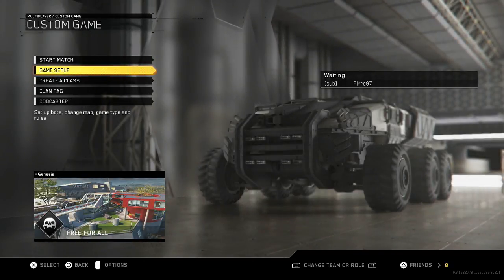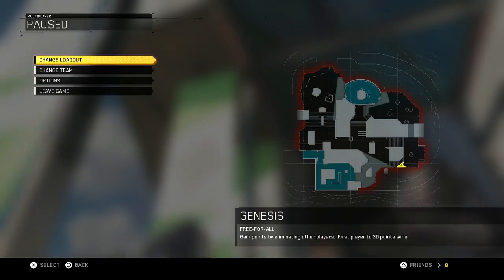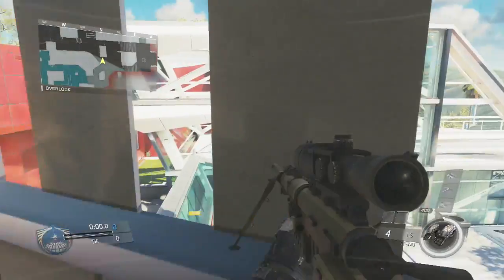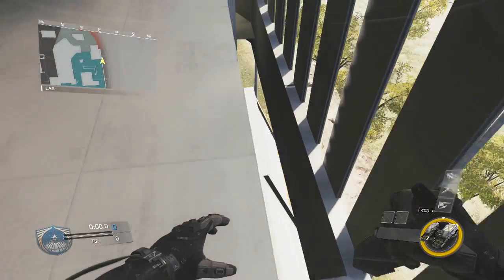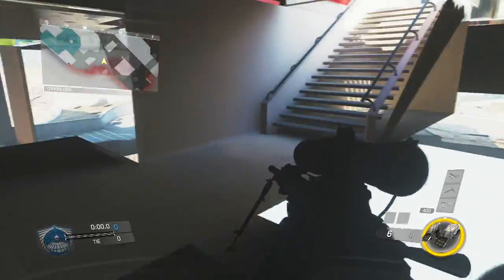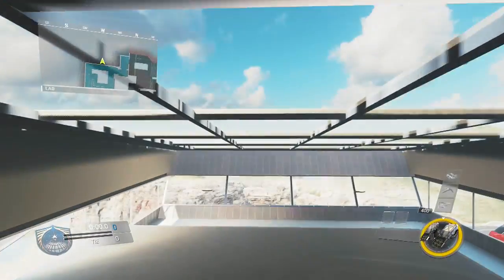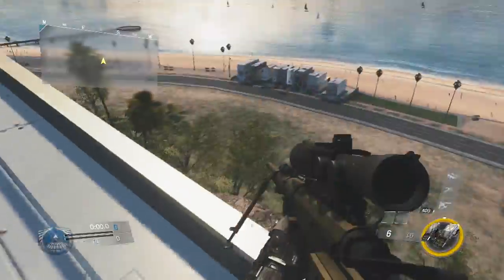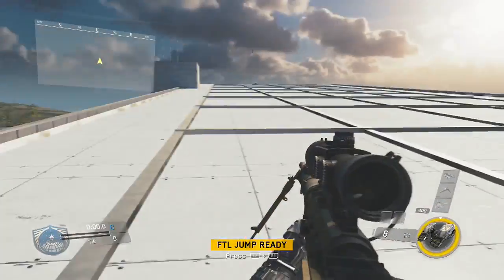ON TOP OF BUILDING GLITCH Genesis Infinite Warfare *PATCHED*